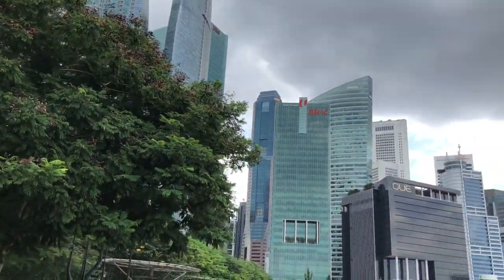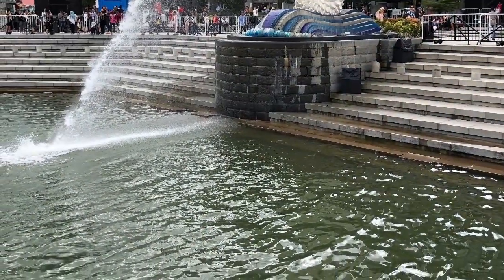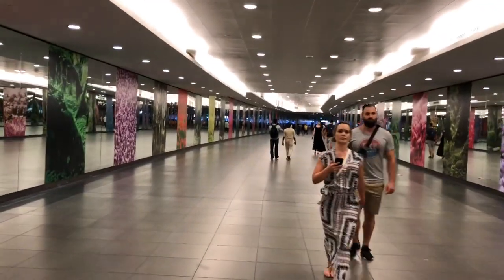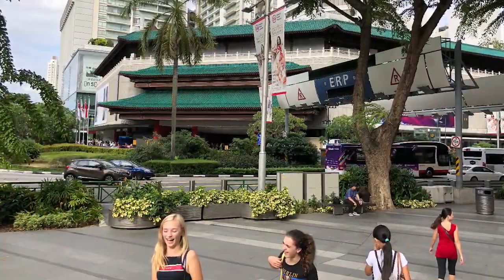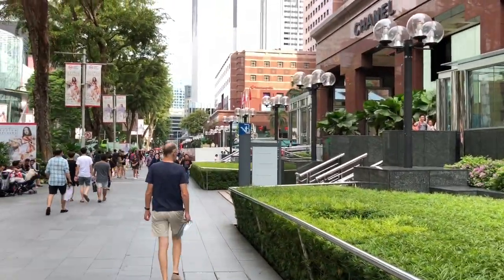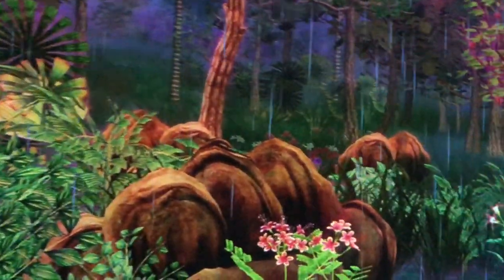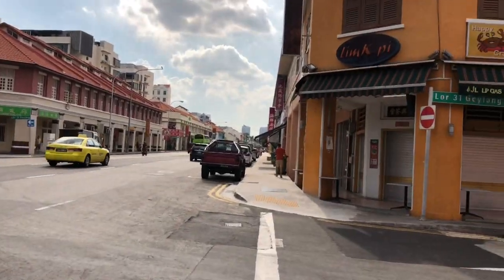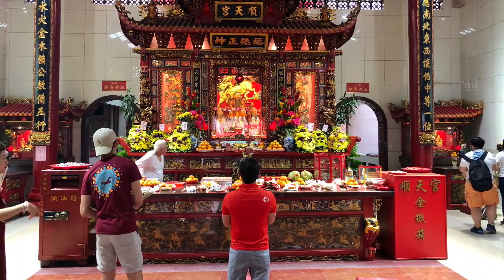Beautiful Marina Bay, Amazing Shopping On Orchard Road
Other great attractions